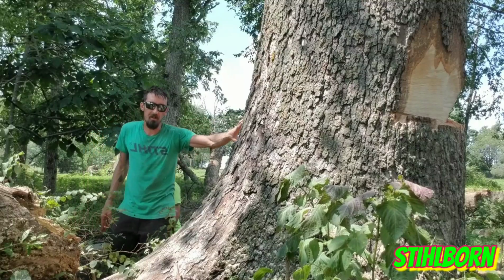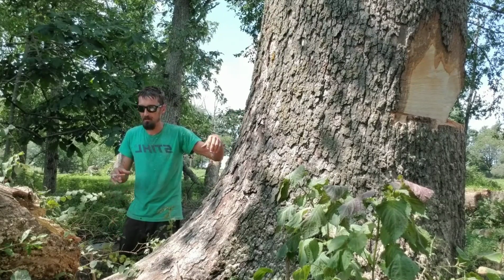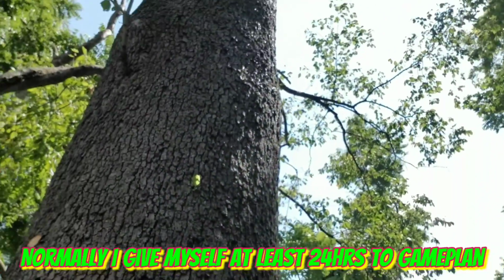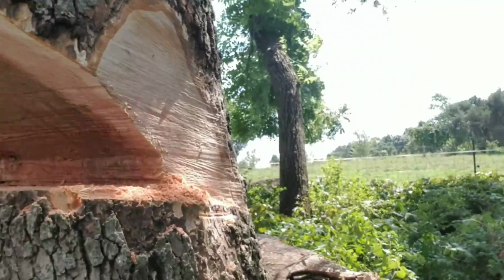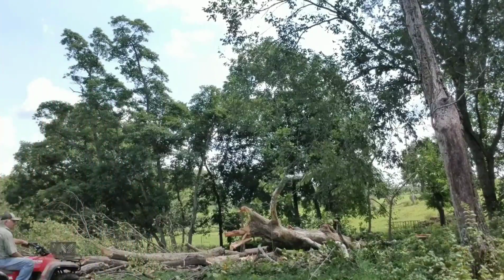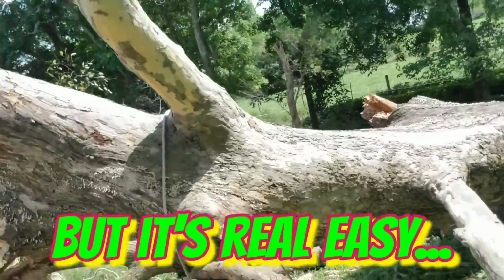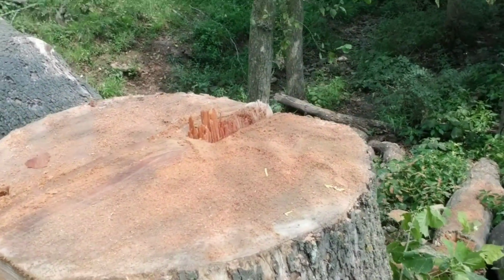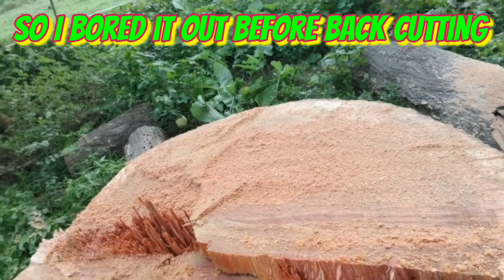DID YOU MISS ME?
I run this channel through my phone, & recently broke said phone.  I tried fixing it, & sadly lost allot of content when I finally had to give up on it.
I quickly purchased a new phone, but the setup of everything was crazy.  I apologize for the absence, but I'm glad to be back.